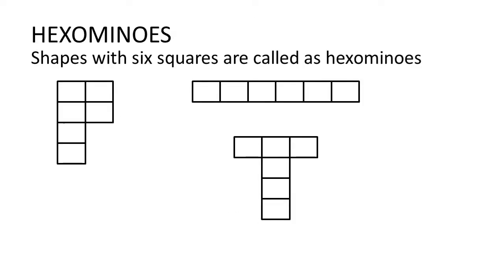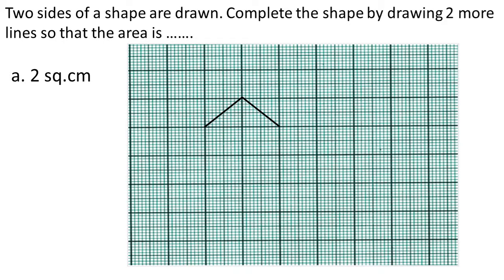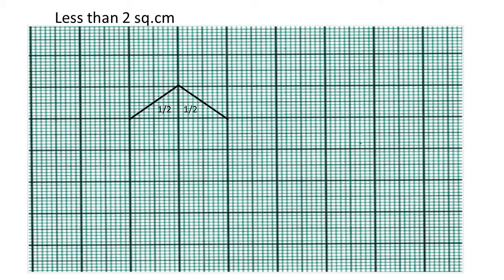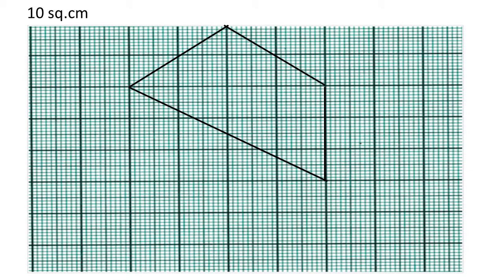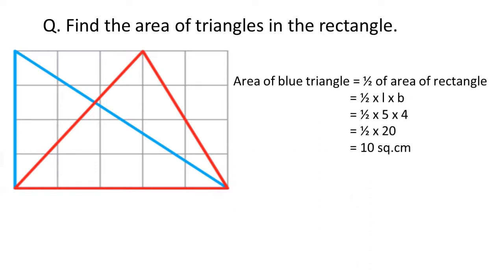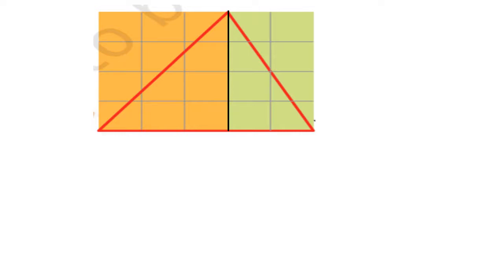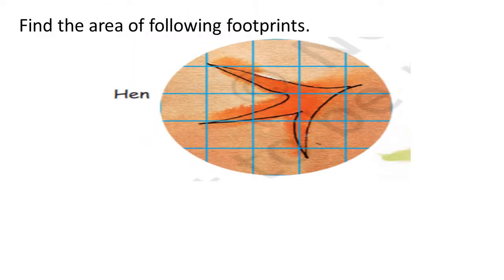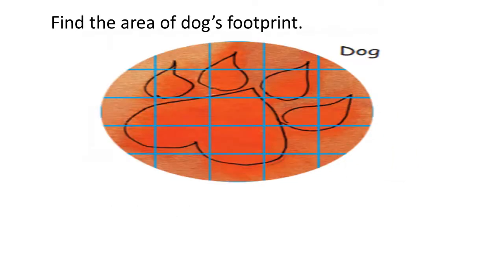MODULE 4 CLASS 5 how many squares?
hexominoes, completing squares, finding area